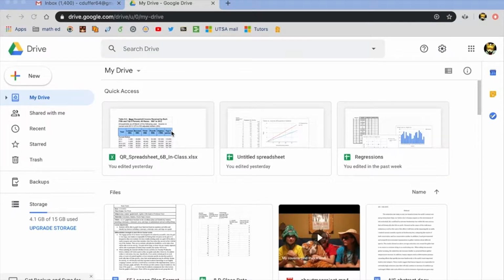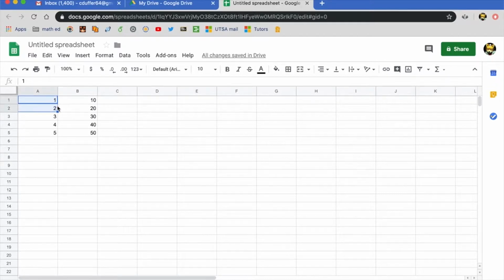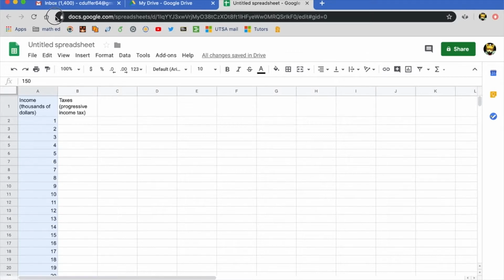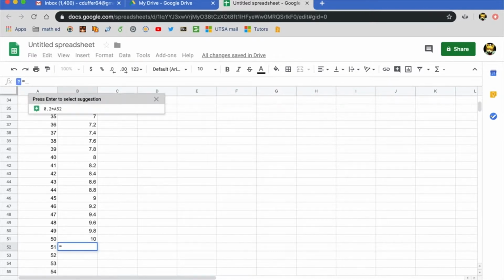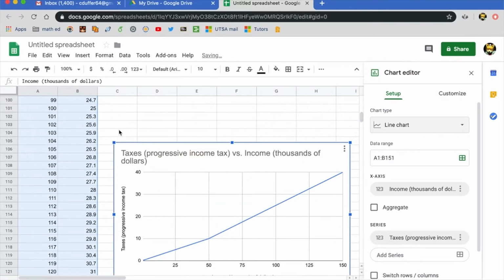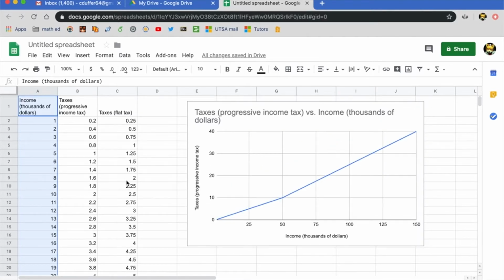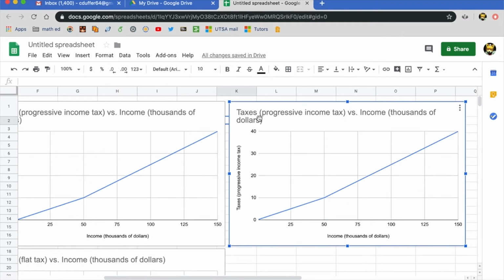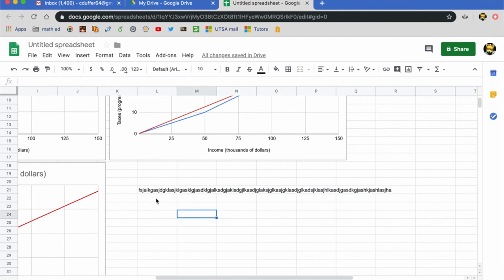Mini Project 4 Tutorial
Here is a tutorial for completing Mini Project 4 - Progressive Income Tax